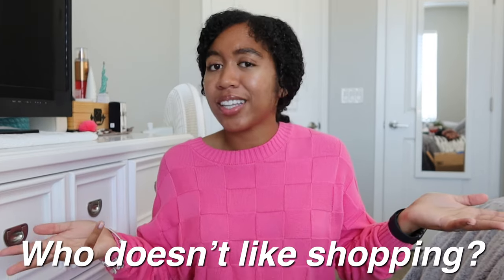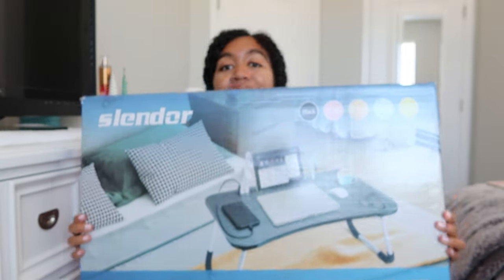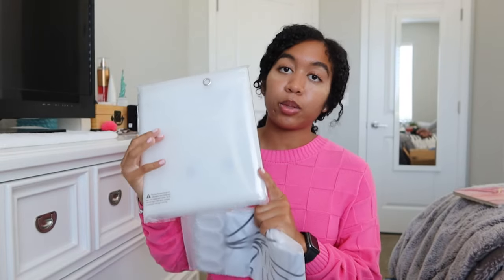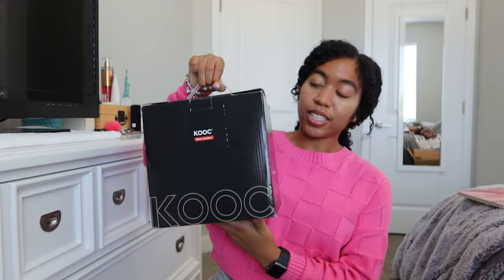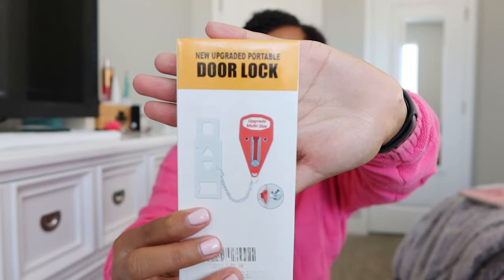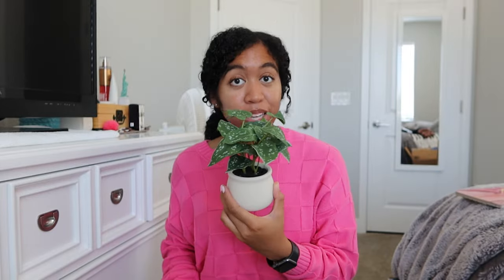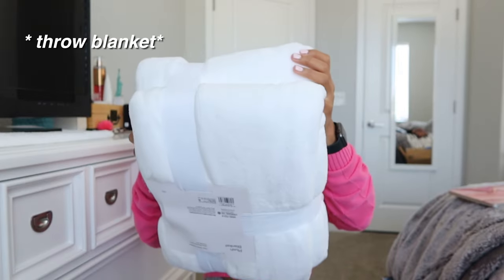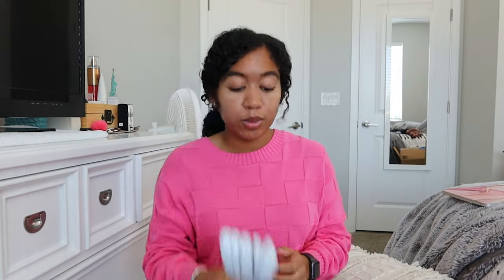COLLEGE APARTMENT HAUL 2023 at Colorado State University | Amanda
Hi everyone!! I am moving into an apartment for college this year at Colorado State University, and I wanted to share with you some of the apartment essentials that I have gotten!

I hope you enjoy and have an amazing day! - Amanda :)

Laptop Desk

Laptop Cover

Shower Curtain

Shower Liner

Grass Decor

Kooc Slow Cooker/CrockPot

Security Door Lock

Farberware Reliance 2qt Aluminum Nonstick Covered Saucepan

6" Mini Faux Satin Pothos Plant

Throw Blanket

Bath Towel Set (Face & Hand)

Decorative Pillow